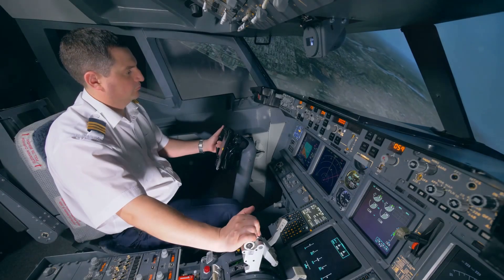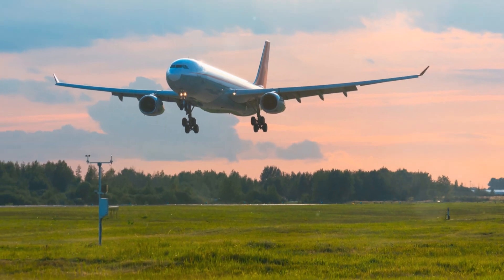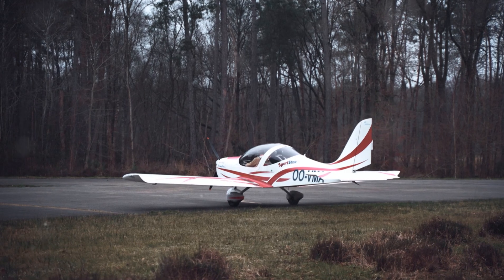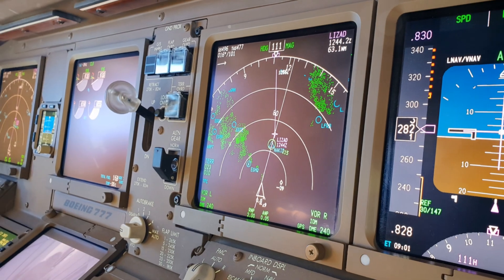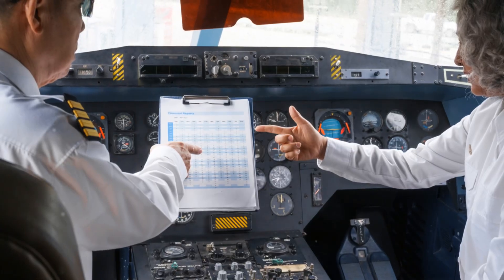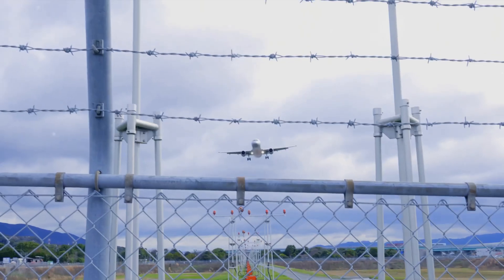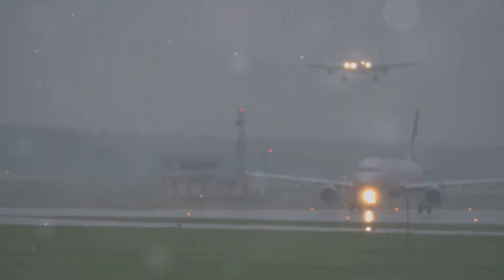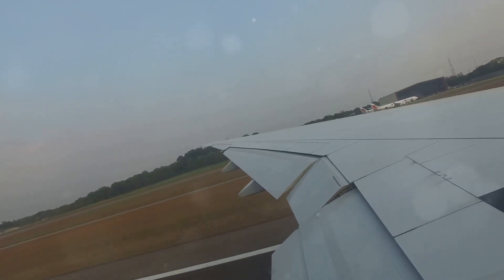Mastering Crosswind Landings in a Low Wing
Learn the intricacies of landing aircraft in crosswind landing. This is part of our educational overview videos.

This video is not intended for primary flight instruction. Ensure you receive proper training from a certificated flight instructor.